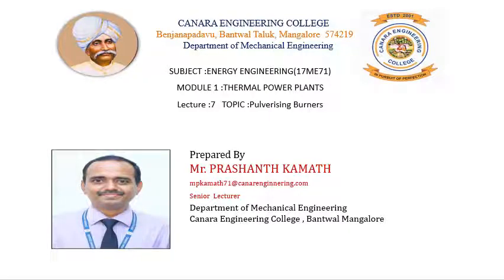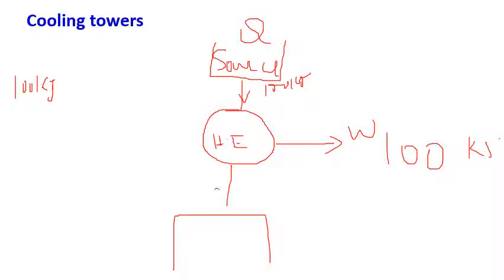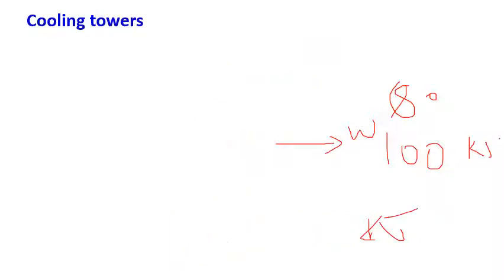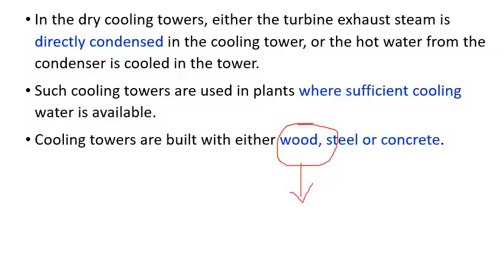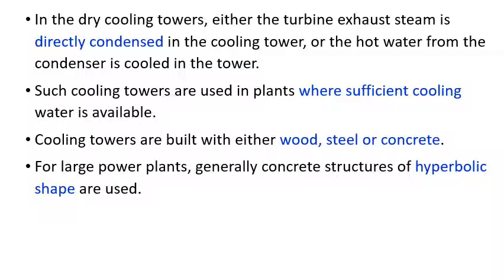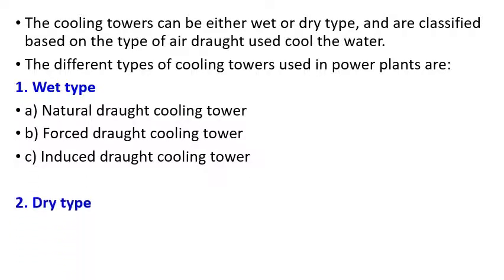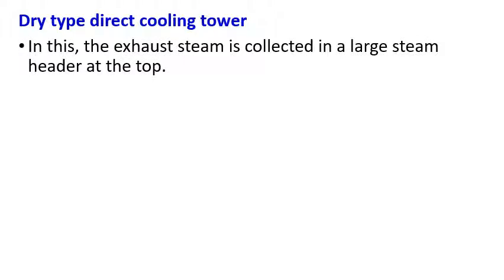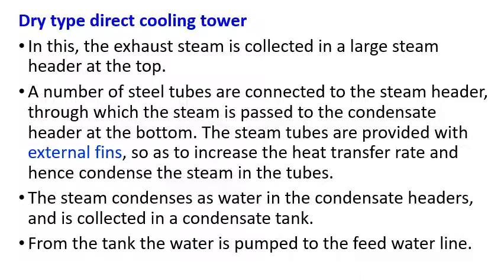VTU EE17ME71 M1 L14 COOLING TOWERS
1)Title of the video: VTU_EE_17ME71 _M1_L14, Cooling Towers
2)Description of video:
This video will be explaining about Cooling Towers
Lecturer By: Prashanth Kamath, Department of Mechanical Engineering, Canara Engineering College, Mangalore